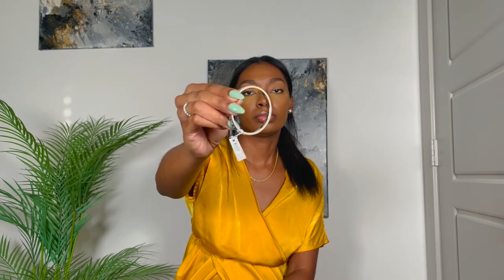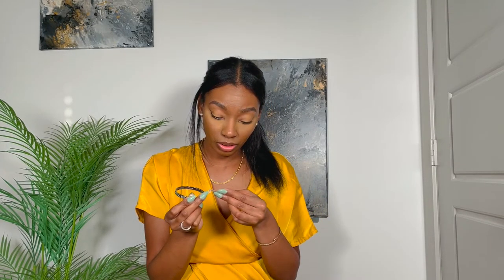COACH KISSING C HINGE BANGLE REVIEW | 2022 CARTIER DUPE?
Heyy yall!  In today's video, I'm reviewing two bracelets that I ordered from the Coach Outlet.  They definitely remind me of Cartier love bracelets, but for a fraction of the price! Have you seen these bracelets, and would you purchase them?  Let's chat in the comments below.

The ring I'm wearing in the video.

*ITALO INFORMATION*
100% safe & secure checkout